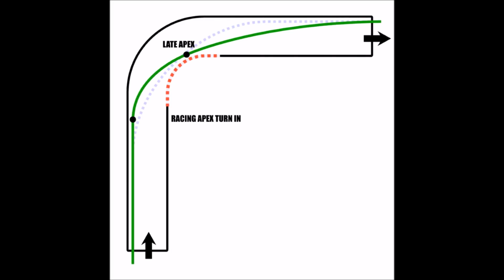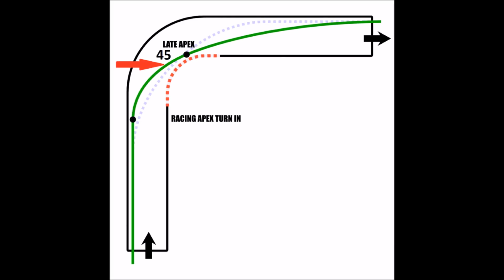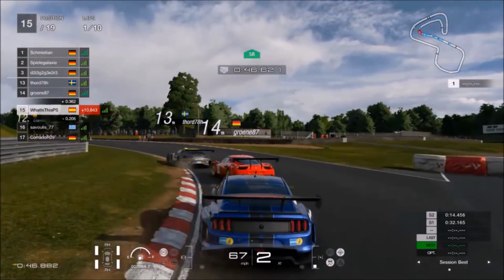GT Sport | How to avoid penalties EP2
In this episode you will find out how to make more opportunities for easier overtakes by having a different racing line in corners.